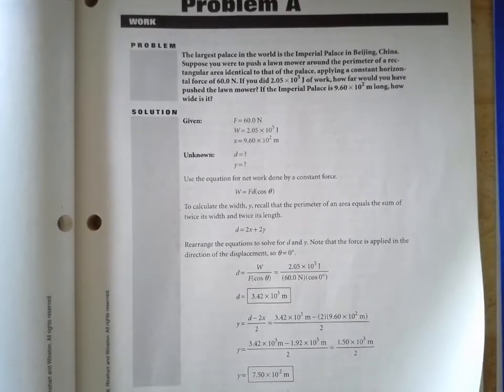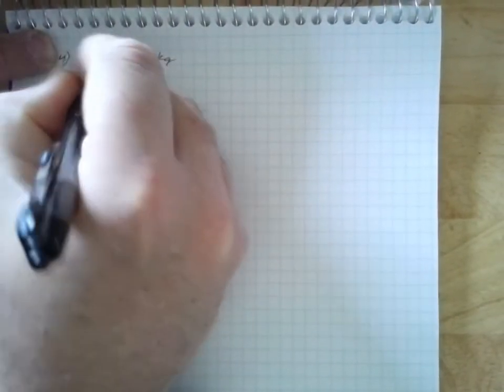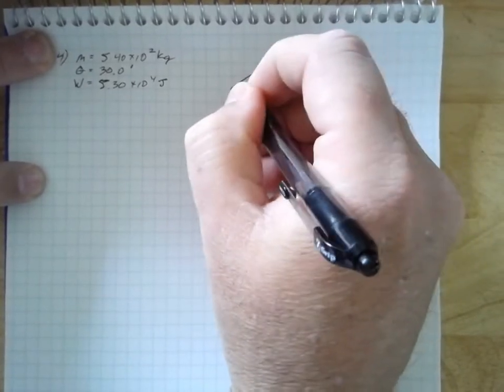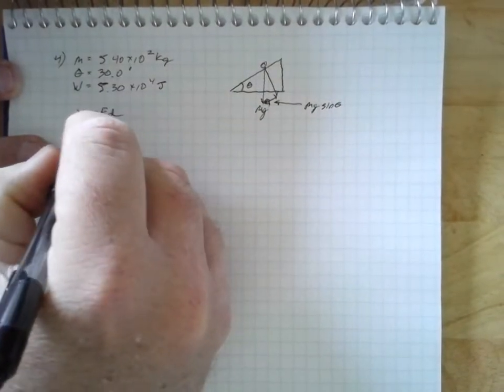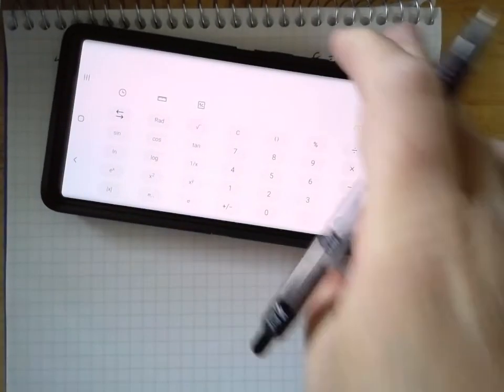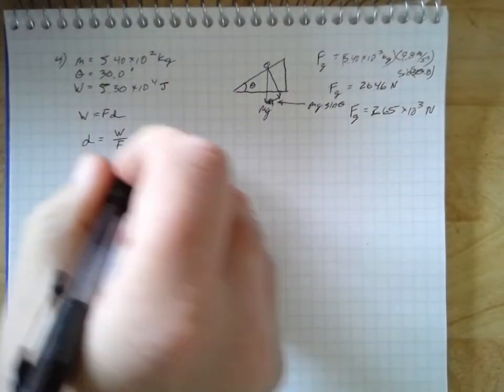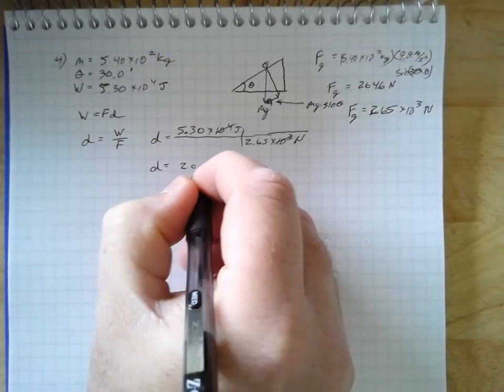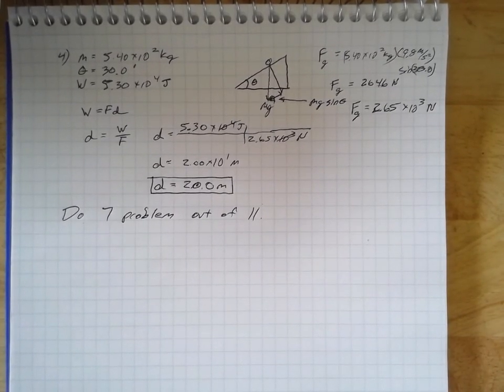Problem A: Work Tutorial #4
This is for the Energy Unit of Physics in the Universe.